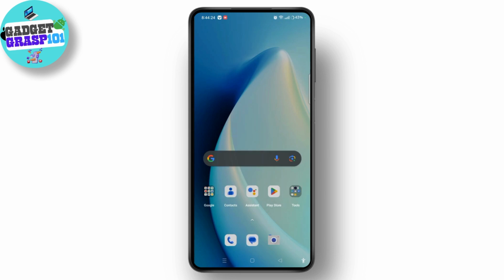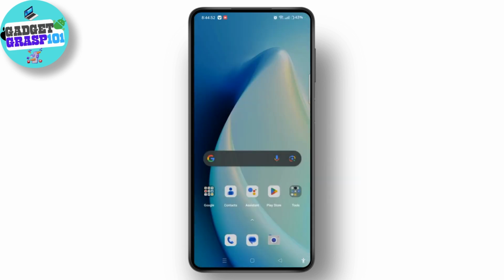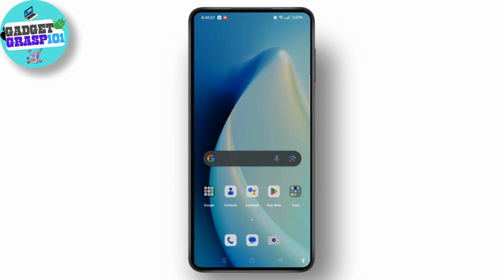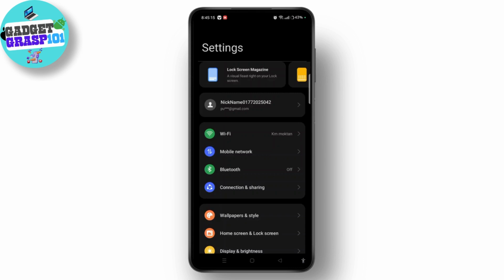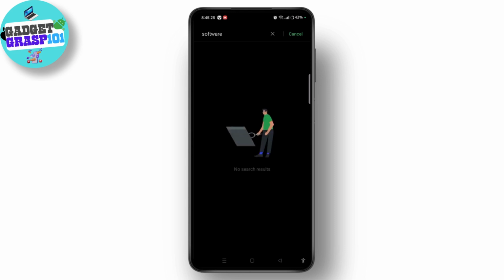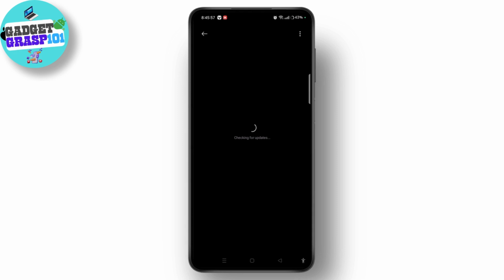How to Fix Vertical Lines on Android Phone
Learn how to fix vertical lines on your Android phone screen in this comprehensive tutorial. Whether you're dealing with flickering screens or persistent vertical lines, we've got the solutions you need!

In this video, you'll discover effective methods to fix vertical lines on your Android phone. We'll cover troubleshooting steps and practical solutions to resolve screen issues quickly.

Timestamps:
0:00 Introduction
0:30 Understanding Vertical Line Issues
1:00 Step-by-Step Fixes for Vertical Lines

how to fix android phone screen flickering
fix vertical lines on android phone
fix vertical lines on android phone effectively
how to fix vertical lines on phone